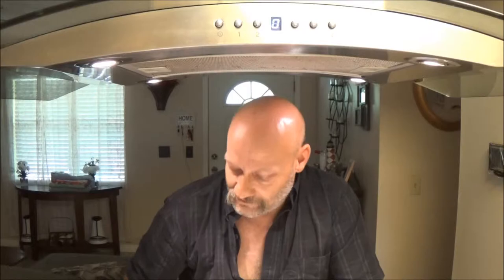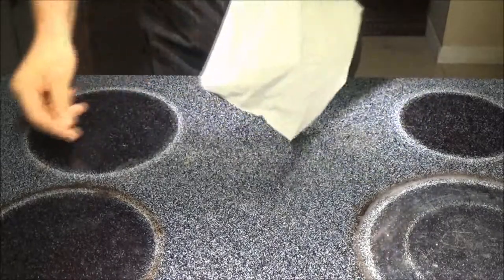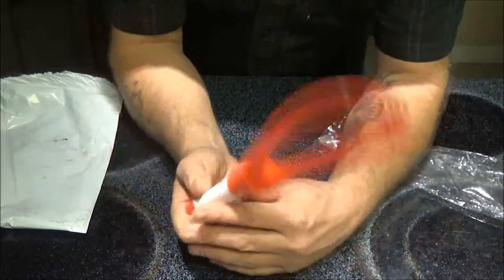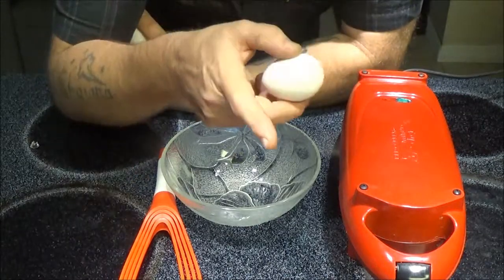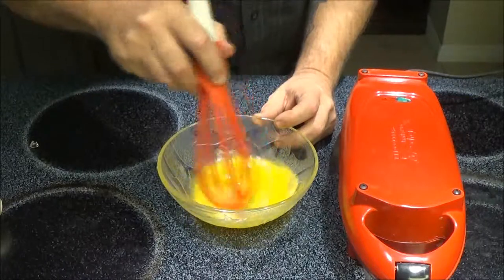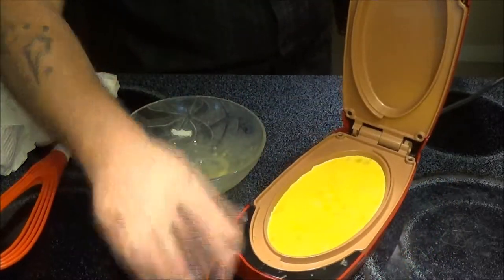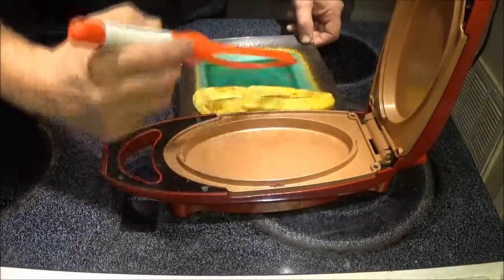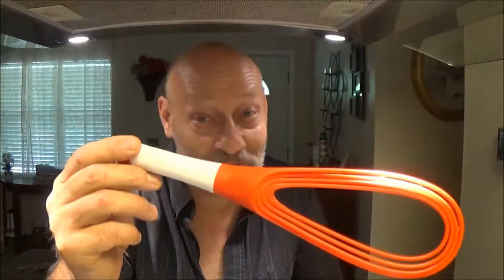Wish Product Review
checking out a whisk that monkey bought on wish.